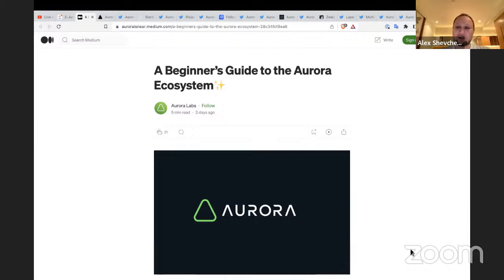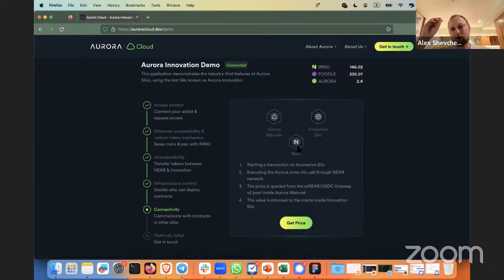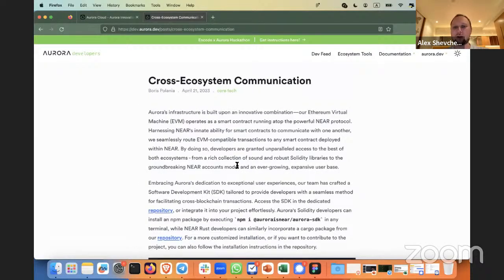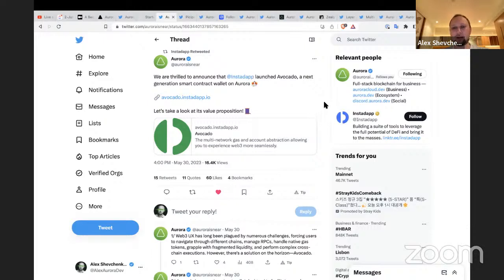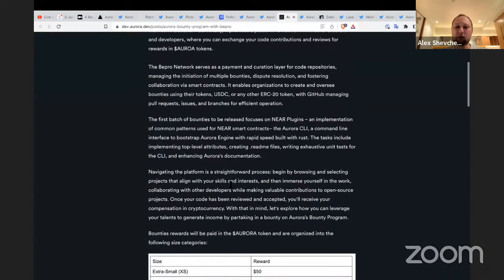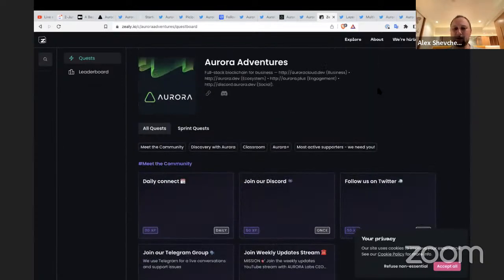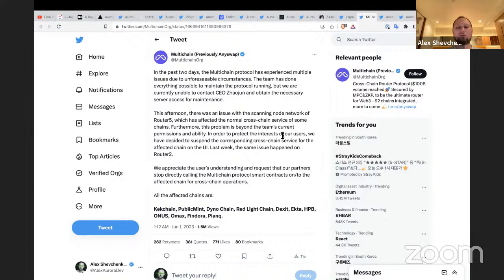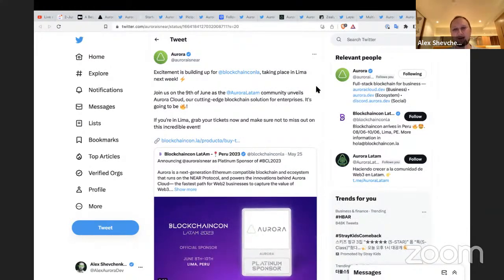Aurora Weekly Update [2023-06-02]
to experience unprecedented blockchain.

Nothing contained in this video is intended to address the circumstances of any particular individual or entity, and it does not constitute professional and/or financial advice, nor does any information in this video constitute a comprehensive or complete statement of the matters discussed.
You alone assume the sole responsibility of evaluating the merits and risks associated with the use of any information associated with this video before making any decisions based on such information or other content. If you require legal or other expert advice, you should seek assistance from a professional adviser.